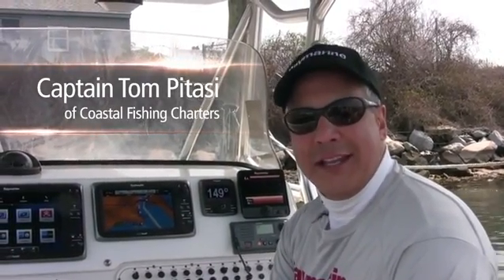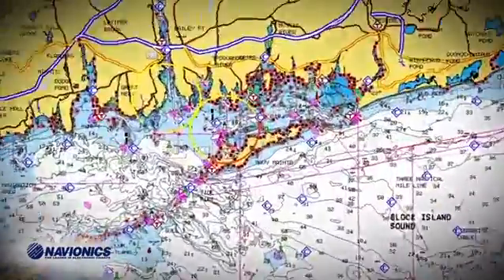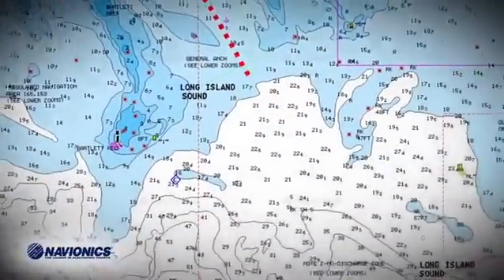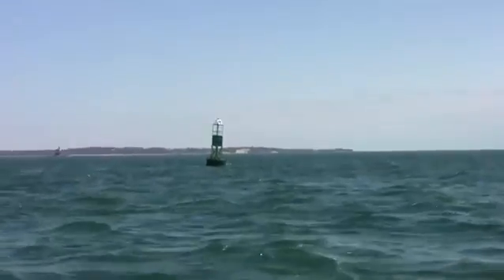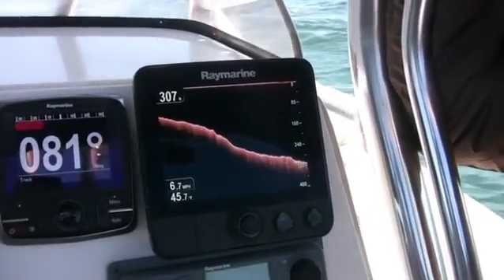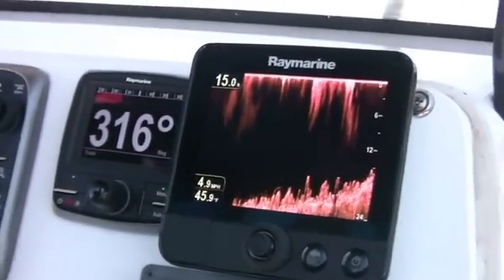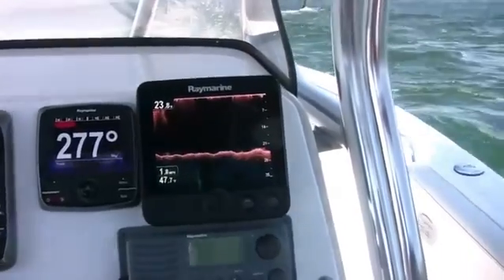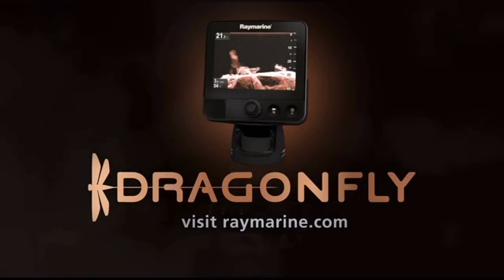Raymarine Dragonfly 5,7" e 7" - Raymarine E70226, E70085, E70231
Trasduttore incluso! Per le massime prestazioni tutti i prodotti Dragonfly sono forniti con trasduttore CHIRP da poppa a due elementi CPT-60, esclusiva di Raymarine.

La premiata tecnologia CHIRP DownVision di Raymarine offre una visione del mondo sommerso così vicina alla realtà che l'abbiamo chiamata Visionality!
Accendi e pesca!

- Dimensioni: Dragonfly (7")
- Immagini realistiche come fotografie delle strutture del fondale con CHIRP DownVisionTM
- Ecoscandaglio a due canali CHIRP: immagini delle strutture ad altissima risoluzione con CHIRP DownVision e individuazione contemporanea dei pesci tramite visualizzazione dettagliata CHIRP
- Sensore di temperatura con risposta rapida integrato nel trasduttore
- Antenna GPS a 50 canali interna con tecnologia ad acquisizione rapida
- Interfaccia utente intuitiva per semplificare la selezione di schermate e opzioni di menu
- Ideale per installazioni in pozzetti aperti  grazie all'impermeabilità conforme agli standard  IPX6 e IPX7
- Staffa orientabile a sgancio rapido predisposta per blocchetto di sicurezza opzionale

Due canali CHIRP

Dragonfly dispone di due canali CHIRP indipendenti.
Il primo è il canale DownVision ad altissima risoluzione e il secondo è il canale ad alta risoluzione per l’individuazione di pesci.
Guardate i canali sonar in modo indipendente oppure utilizzate la schermata condivisa per sfruttare in maniera ottimale la sofisticata tecnologia di scandaglio a vostra disposizione.
Dragonfly Dual Sonar

Vedere per credere!

A differenza dei moduli ecoscandaglio tradizionali, il fishfinder Dragonfly si avvale della tecnologia CHIRP DownVisionTM per trasmettere attraverso uno spettro più ampio di frequenze per impulso, assicurando immagini ad altissima risoluzione con un effetto quasi tridimensionale.
Dragonfly screen captures
Le immagini eccezionali qui sopra provengono da proprietari di Dragonfly. Per vedere altre immagini che dimostrano le prestazioni Dragonfly visitate la nostra area media.
Invia l’immagine più bella catturata con il tuo Dragonfly: potresti ricevere il rimborso del prezzo di acquisto del tuo Dragonfly oppure vincere una serie di accessori Dragonfly. Scopri di più sul concorso.

Tecnologia all'avanguardia per tutti

Per professionisti e pescatori principianti, il nuovo ecoscandaglio Dragonfly assicura prestazioni eccezionali e massima semplicità d’uso. Scorrete con facilità le schermate fishfinder e GPS: basta davvero poco per diventare subito un esperto di Dragonfly.

- Pannello switch di facile utilizzo
- Ottimizzazione automatica fishfinder, non servono regolazioni
- Trasduttore CHIRP a doppio fascio: sonar CHIRP e CHIRP DownVision™
- Semplice comando con tre funzioni
- Comando UniControl: cursore joystick e manopola
- Lettore memory card MicroSD